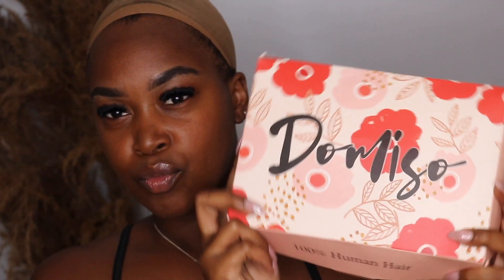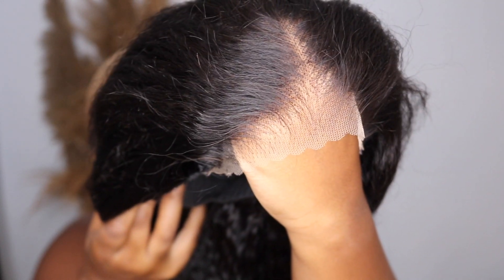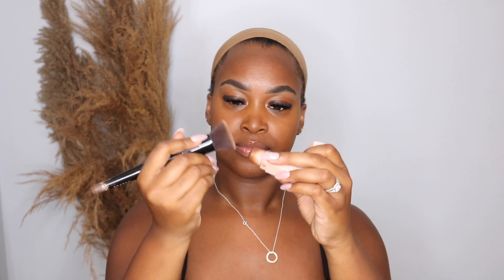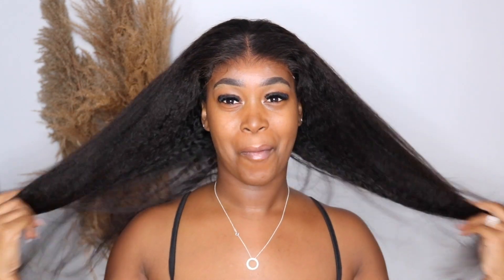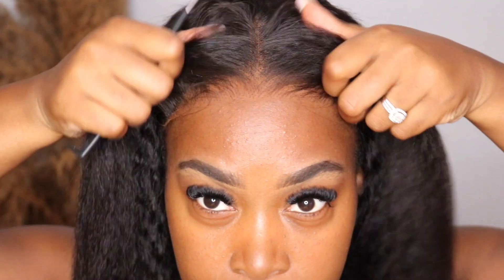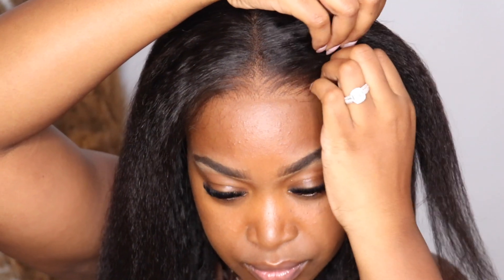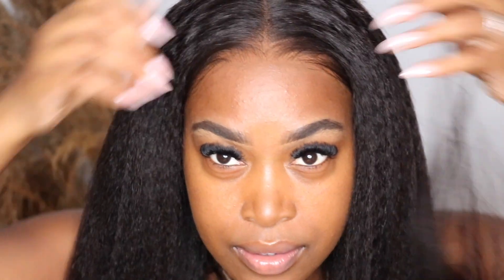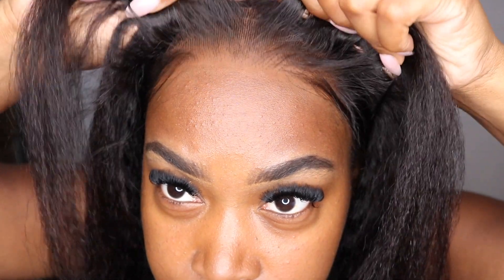BEST AMAZON WIG? Amazon Prime ft Domiso Hair KINKY STRAIGHT GLUELESS WIG REVIEW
Kinky Straight Glueless Wig Wearing
Hair Infor:Domiso 200% Density Glueless Wear and Go Kinky Straight Lace Wig 26 Inch